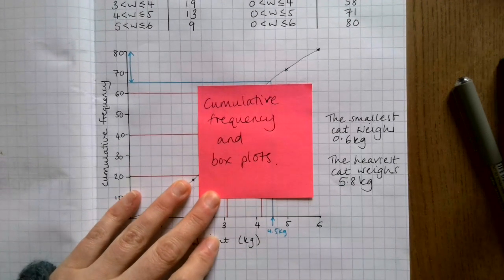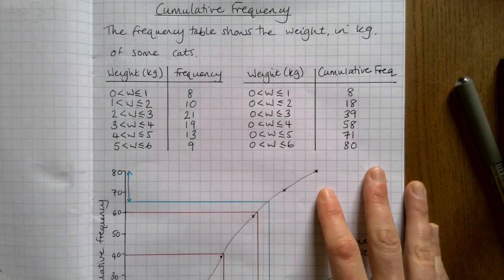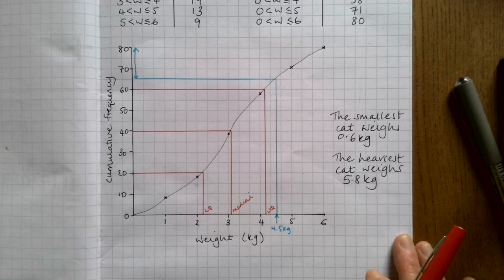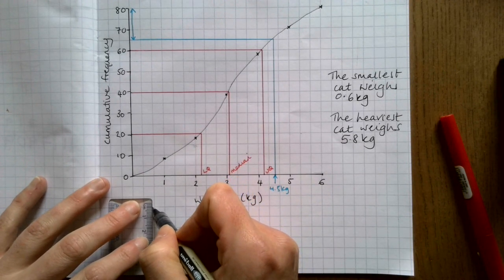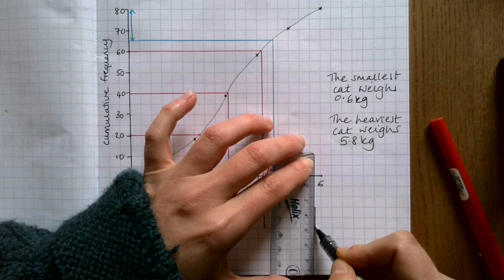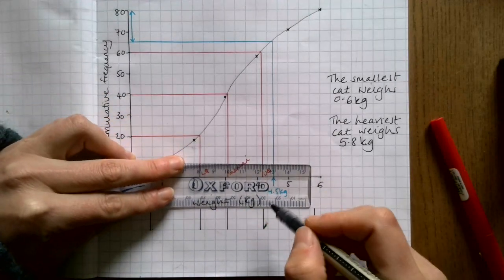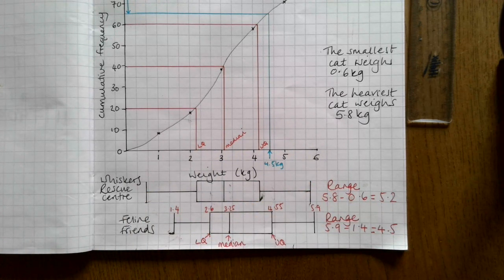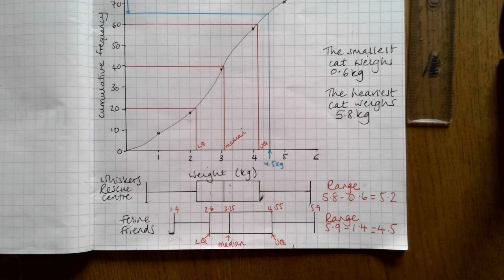Box plots - GCSE Statistics